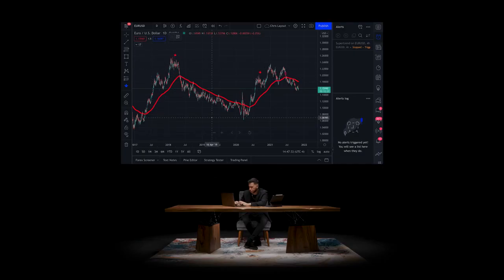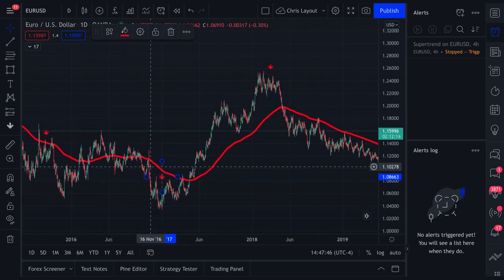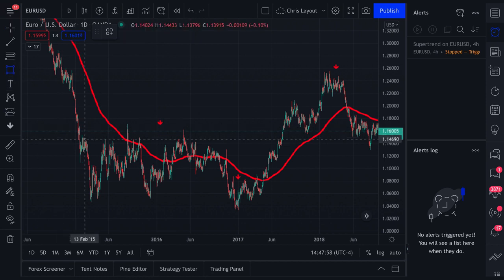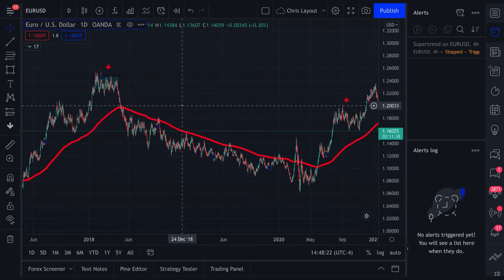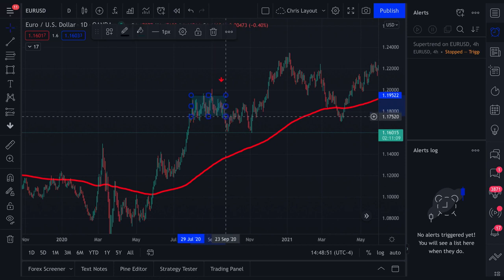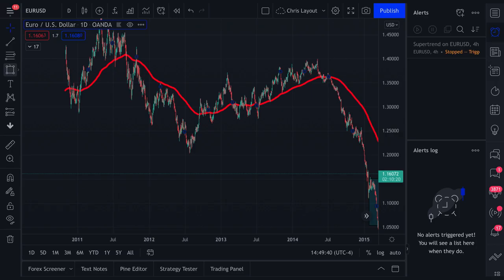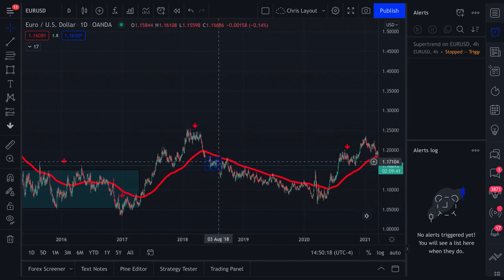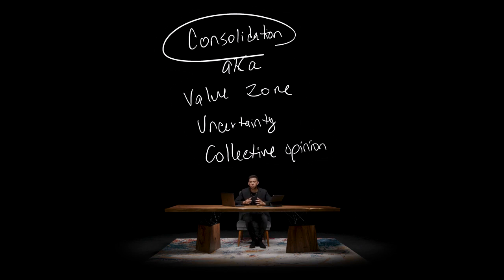11.- FOREX: Consolidación